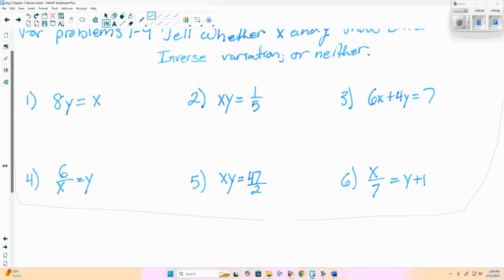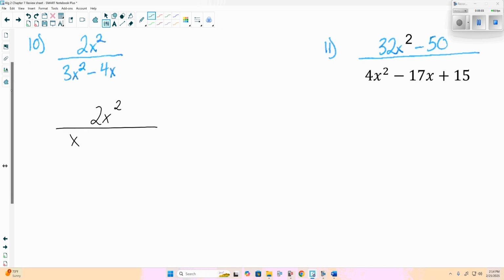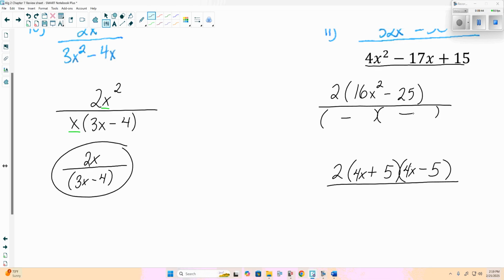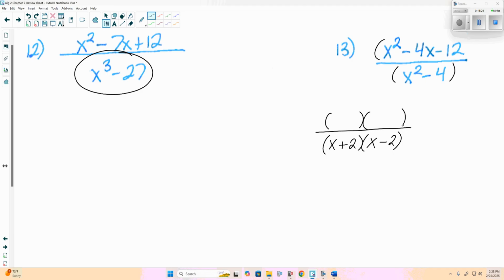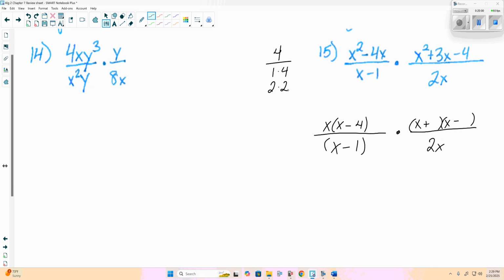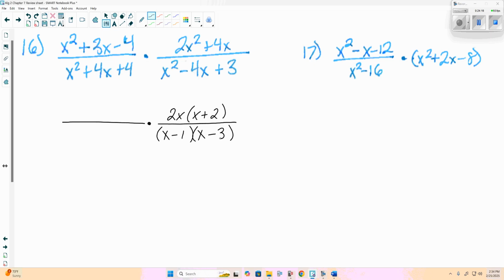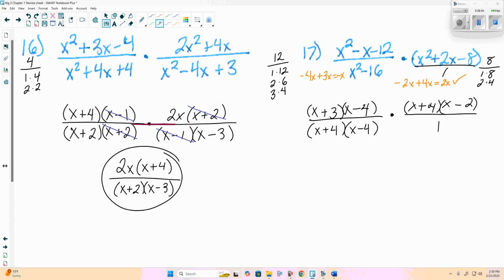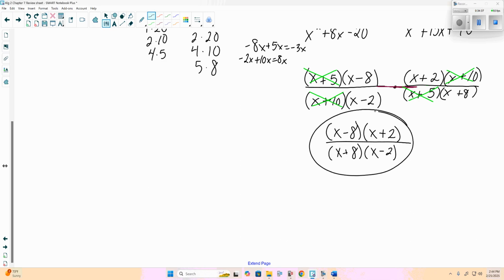Algebra 2 Chapter 7 Review (1)